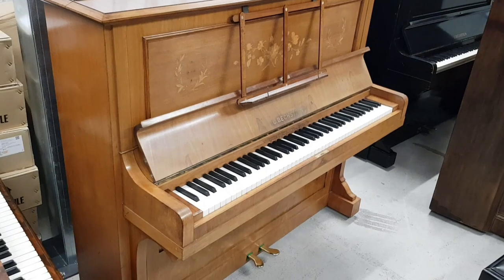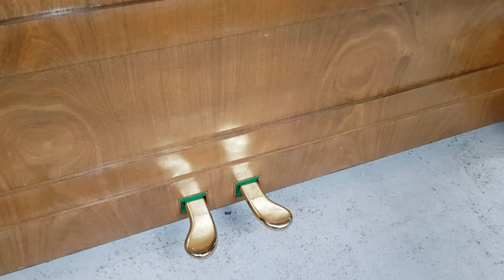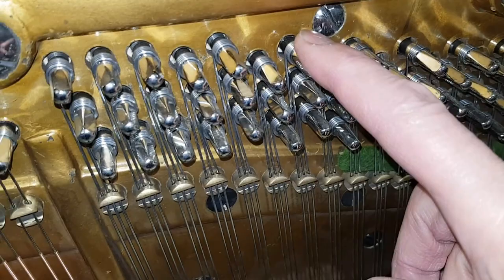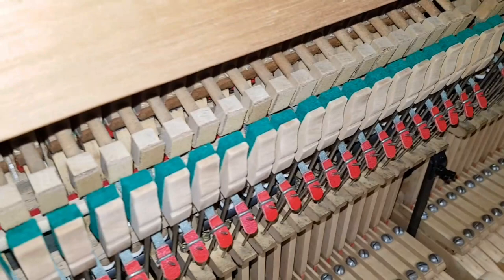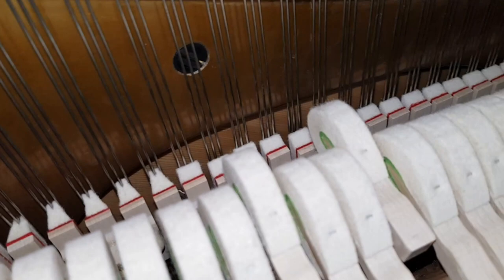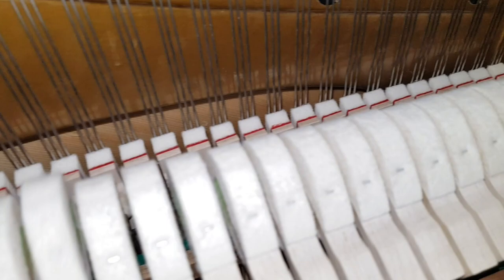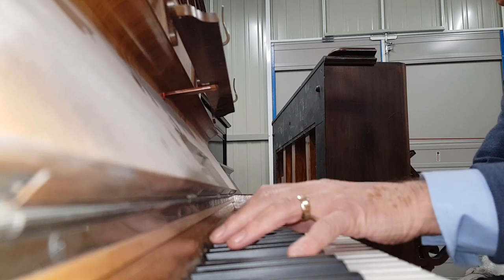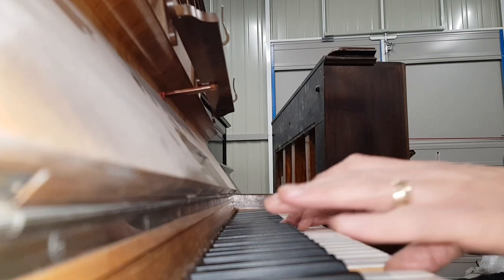Completed work on Bechstein model V upright piano 1903. 2 of 2 videos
New bridge caps allow the down-bearing to be increased a little (usually about 1-2mm) and for  a cleaner passage past the bridge pins.